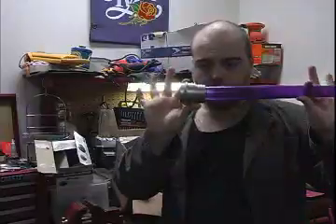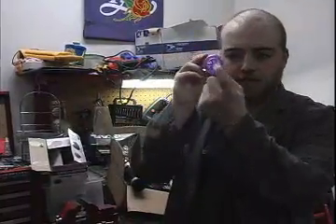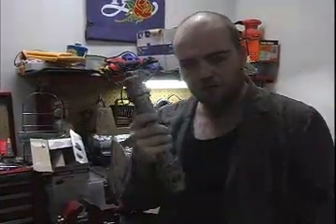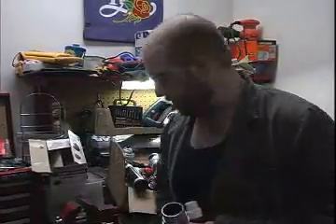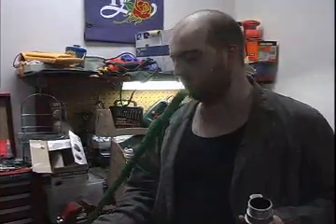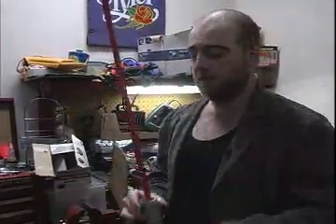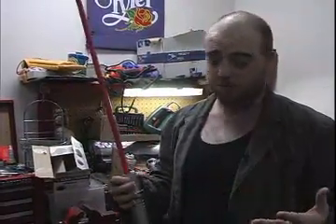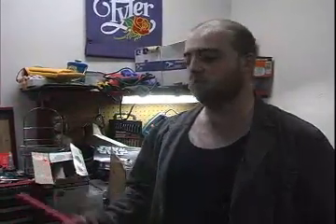Three In The Afternoon Lightsaber Prop Tutorial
Travis Boles (Writer/Director of THREE and the upcoming SIX IN THE MORNING) shows you how he modified the Star Wars toy lightsabers into props for the film.